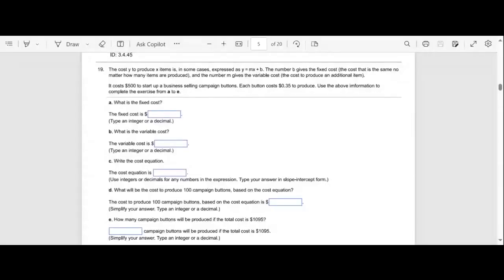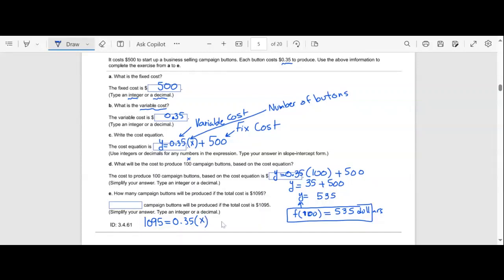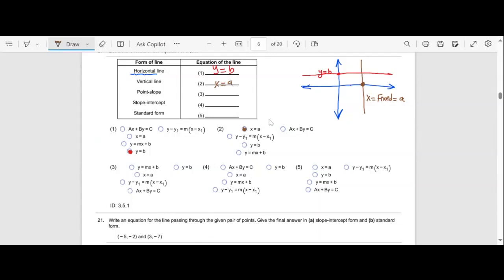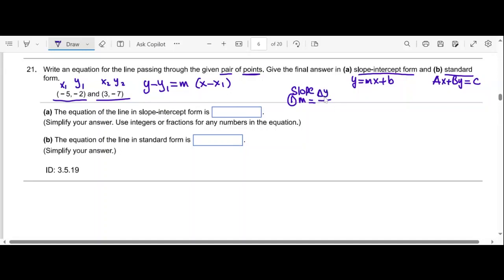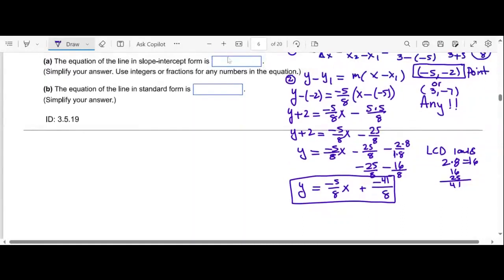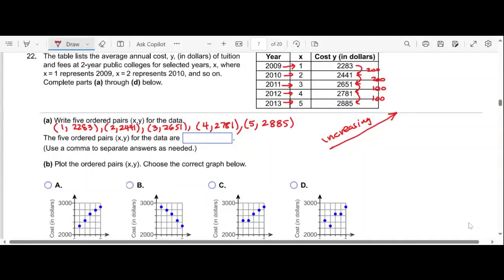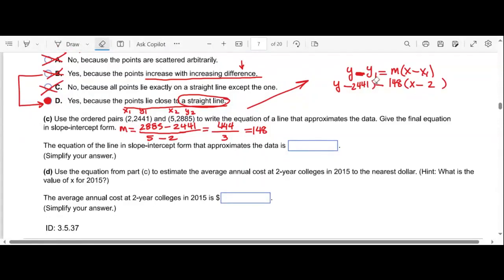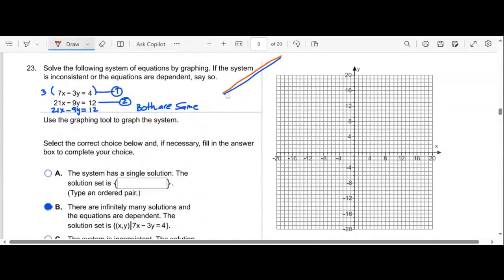Final Exam 0-9 Part 2 - Fall 23 from 19 to 23